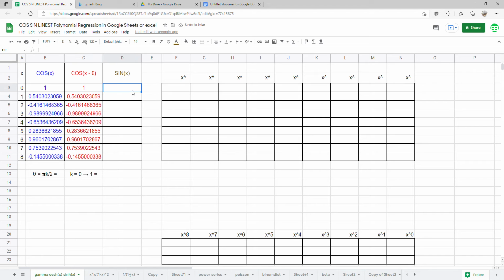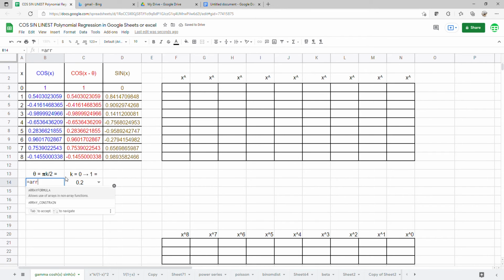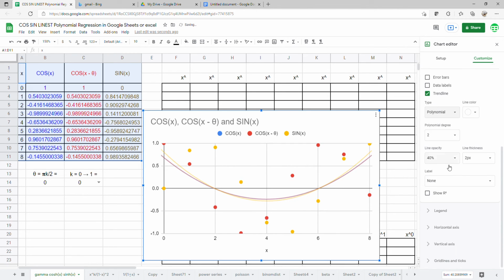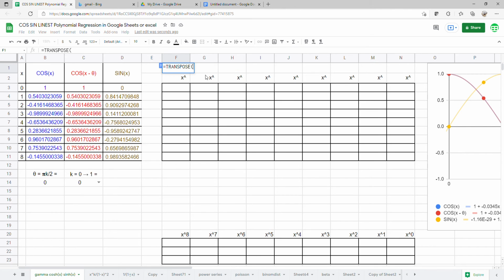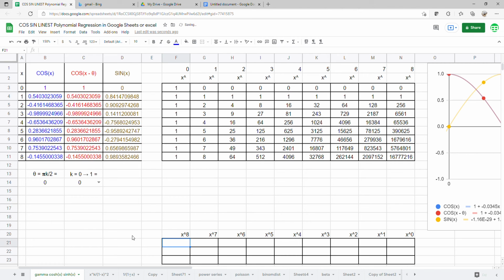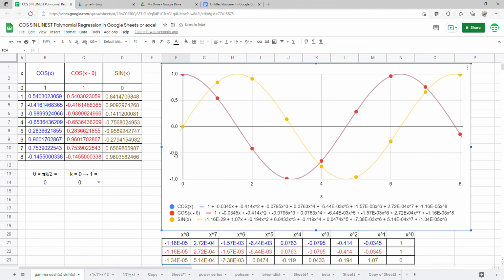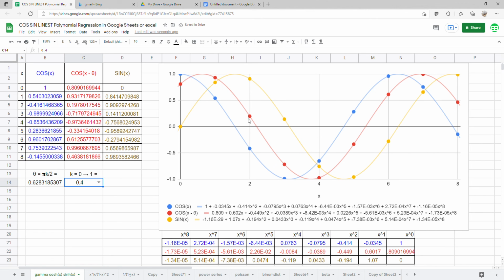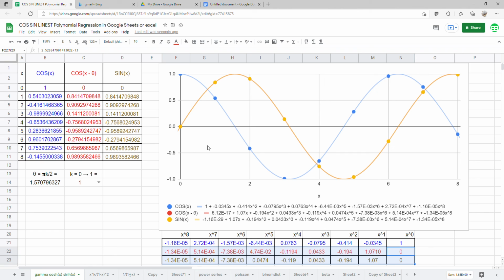COS(x) to SIN(x) LINEST Polynomial Regression in Google Sheets or excel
This video compares COS and SIN and their Polynomial Regression of Google Sheets or Excel using Data Validation, ARRAYFORMULA, LINEST, SIN, COS.